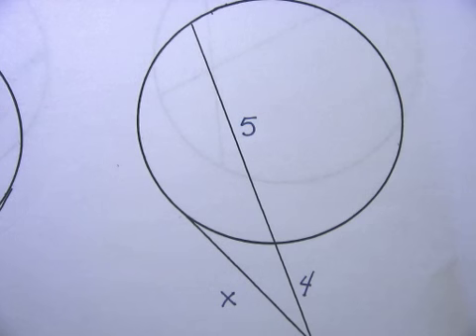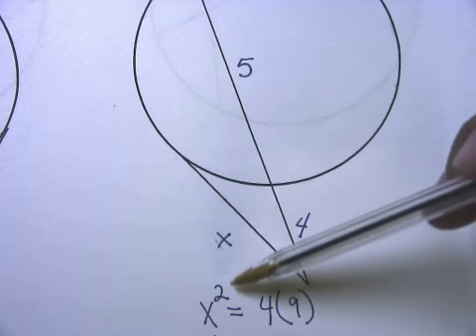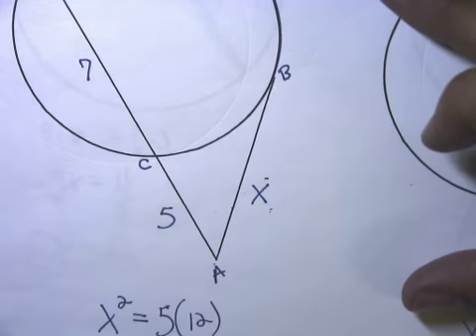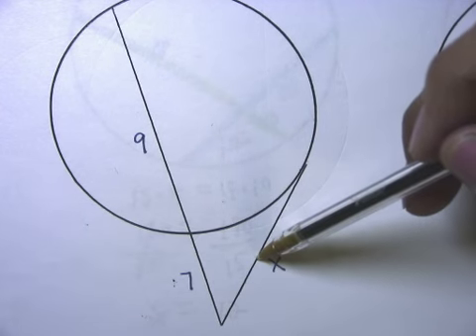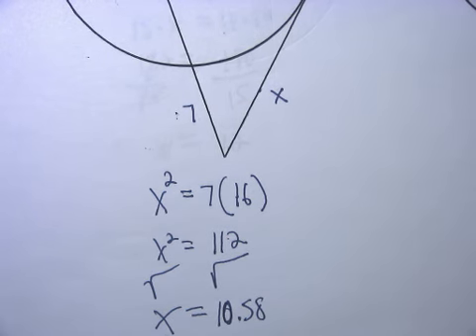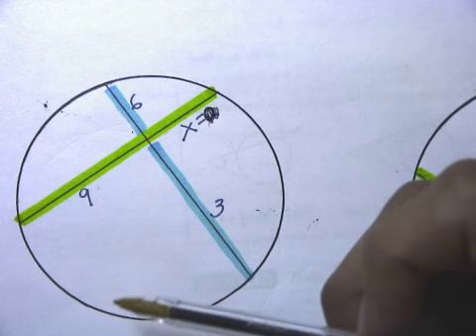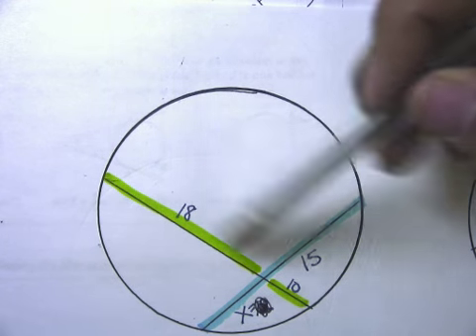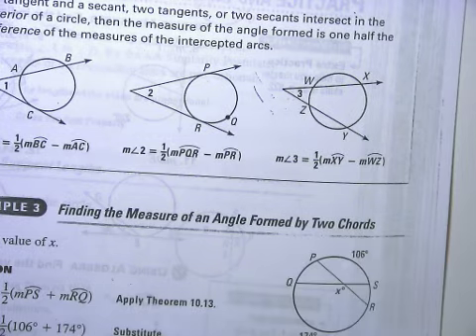Secant:Chord Length Part2